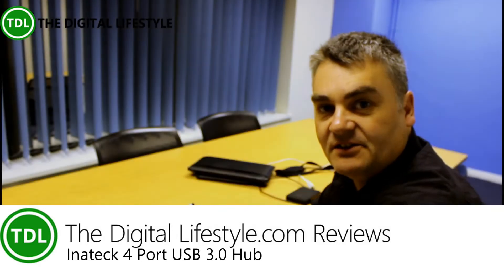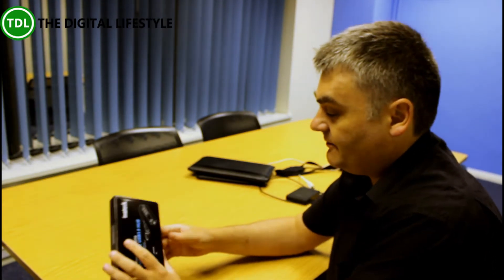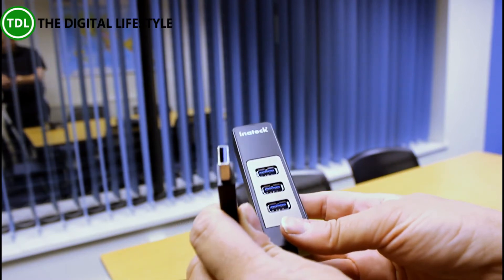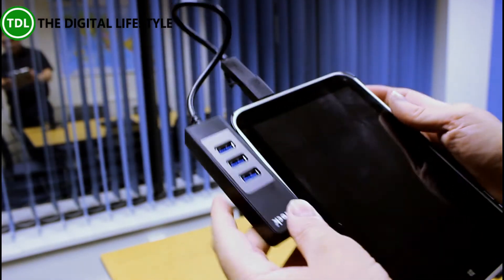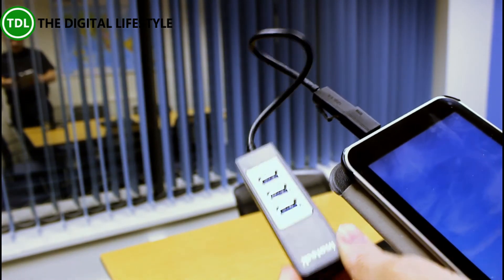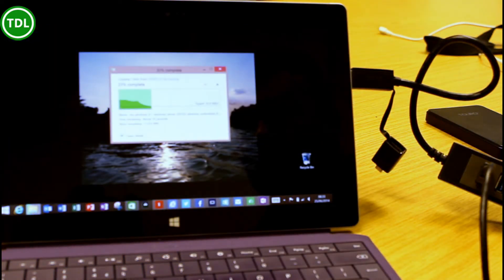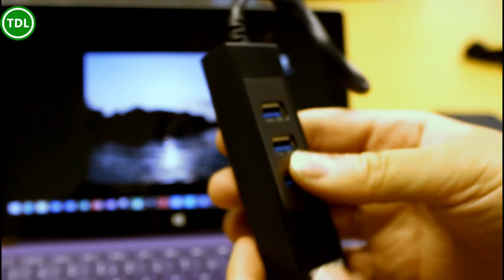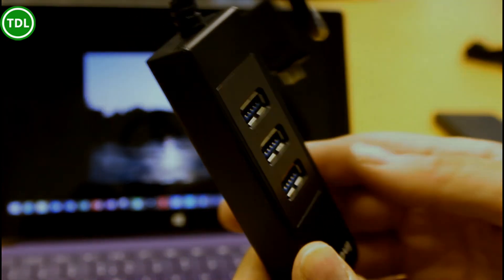Inateck 4 Port portable USB 3.0 hub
Many of my Windows devices only come with one USB port which is a real pain when you want to plug in your phone, a hard drive. Inateck's have a nice solution for this, it's a portable USB hub is designed to fix give you more ports in a small package. The 4 Port USB hub is a USB 3.0 compliant hub that doesn't require any external power supplies so you are not going to want to plug in to many power hungry devices at the same time, you will probably get away with two external hard drives. It comes with a built in MicroUSB adaptor which is very handy for devices like Toshiba's Encore 8 tablet which only has a single MicroUSB port.

I tested it with my Surface 2 and had it transferring files from a USB drive while copying files to my phone and I was still getting decent transfer speeds. The other nice feature is the USB port on the top of the hub so if you have something with a chunky connector you can still plug other devices in via the ports on the front. It is compatible with USB 2, Windows 7/8 and Mac OSX and its small enough to carry around with you in your gadget bag. It weights 120g and at around £14 on Amazon very worth having with you.

In this video I have a quick look at the USB hub and you can find out more info at Inateck.com